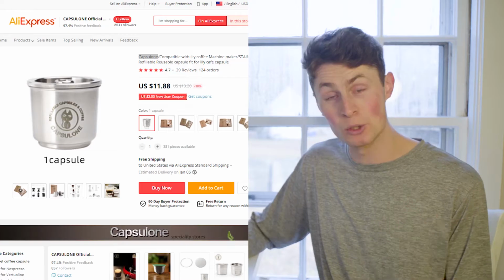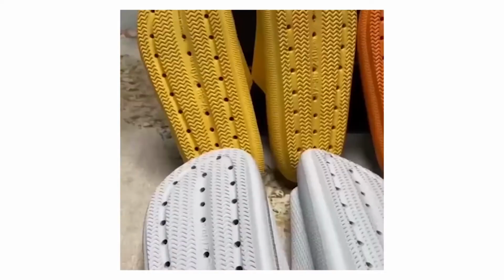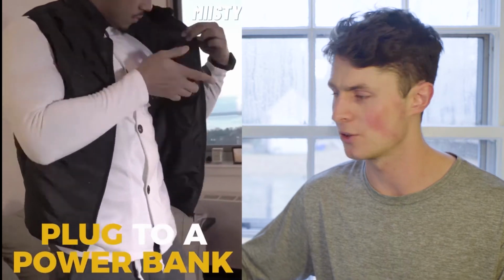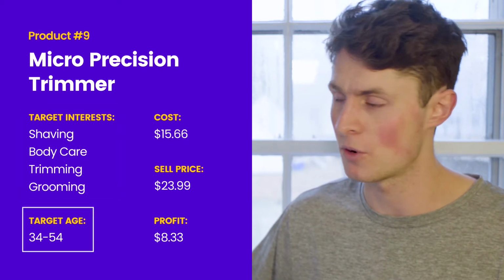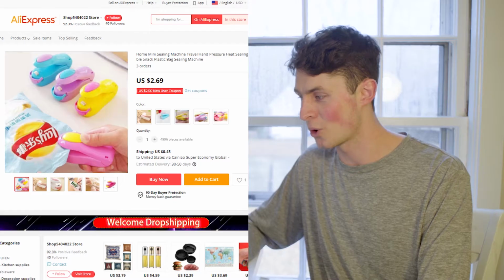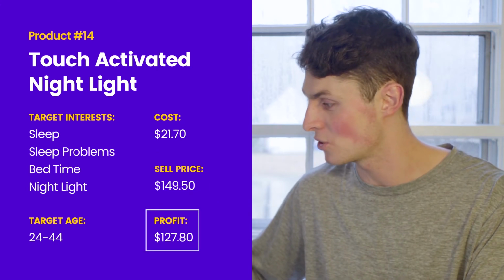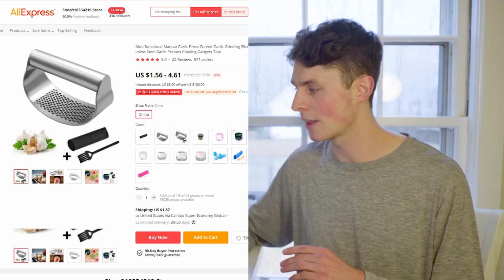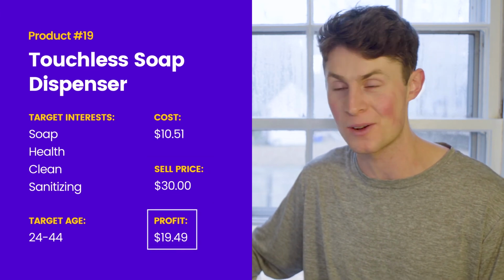Top 20 WINNING Products For Christmas ( December - Q4) | Dropshipping 2020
👉 In this video, we will have a look at some good old winning products for Q4 (4th quarter of the year 2020). Here we will talk about why these products are successful, their profits, margins, and how to make money with your stores. if you love these picks then do not forget to subscribe & smash the like button!

👉 TIME CODES:
0:00 Intro
1:06 Product #1 Capsulone
2:00 Product #2 Active Rolling Ball
2:35 Product #3 Universal Quick Dry Non-Slip Sandals
3:22 Product #4 Cold Proof Touchscreen Gloves
4:06 Product #5 Magic Draw Robot
5:14 Product #6 Winter Outdoor Heated Vest
6:05 Product #7 UFO Drone
6:48 Product #8 EMS Electric Foot Massager
7:20 Product #9 Micro Precision Trimmer
8:14 Product #10 Warm Cat Sleeping Bag
9:00 Product #11 LED Rose
9:39 Product #12 Anti-fungal Home Treatment Set
10:34 Product #13 Portable Mini Sealing Machine
11:12 Product #14 Touch Activated Night Light
12:13 Product #15 USB Portable Washing Machine
13:06 Product #16 Stainless Steel Deep Frying Pot
14:27 Product #17 Garlic Press
14:51 Product #18 Galaxy LED Light
15:41 Product #19 Touchless Soap Dispenser
16:17 Product #20 LED Drawing Kit

✅ Blazing fast
✅ Sales add-ons
✅ 24/7 Support